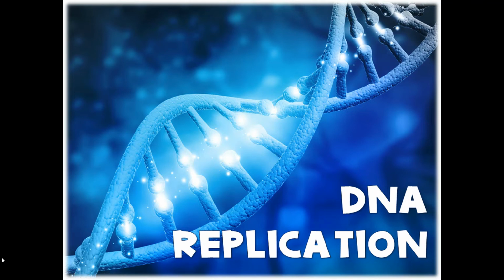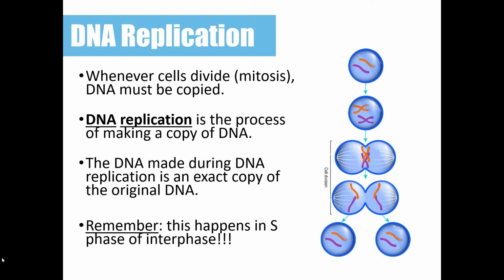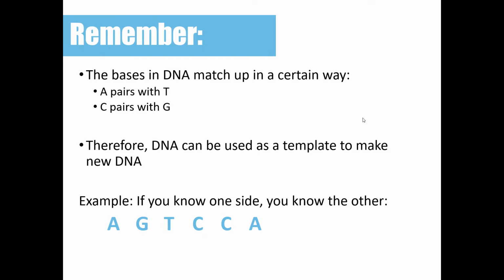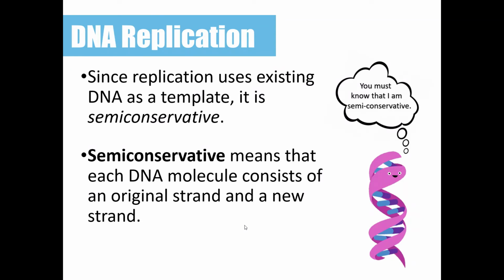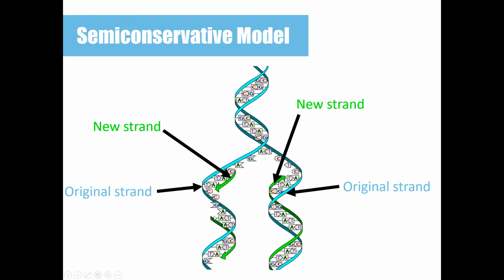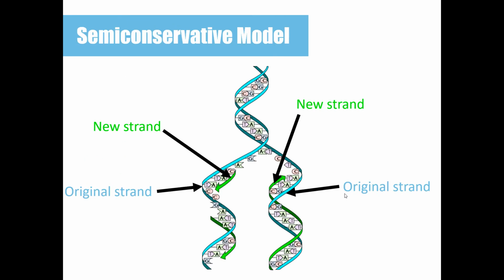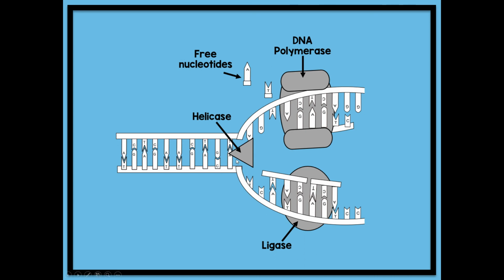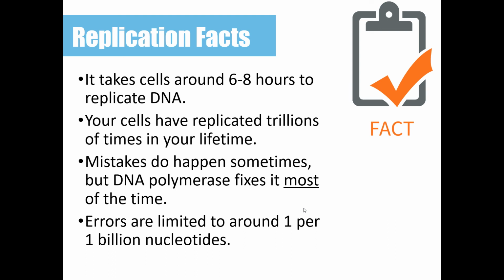Biology Lesson: DNA Replication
Biology Lesson
Topic: DNA Replication
Unit: Genetics